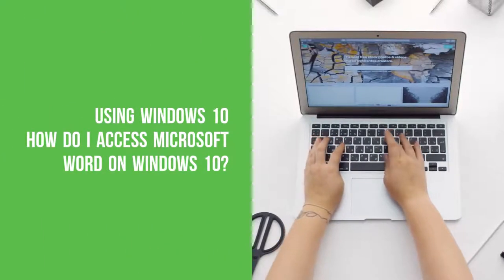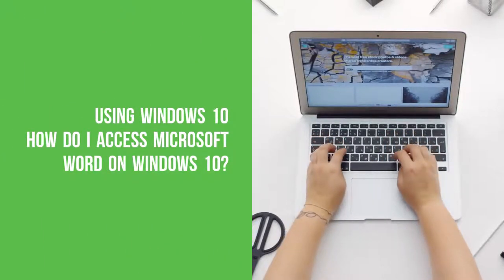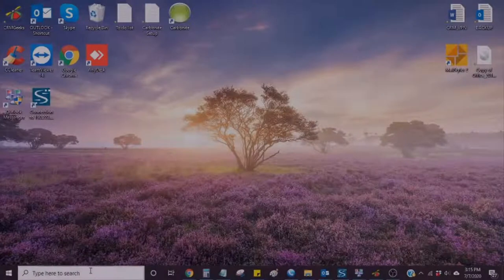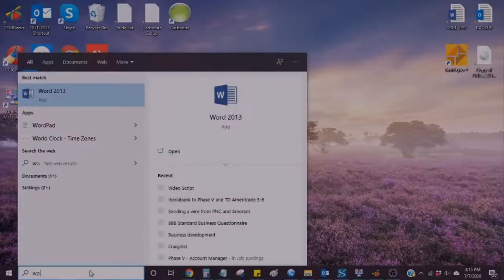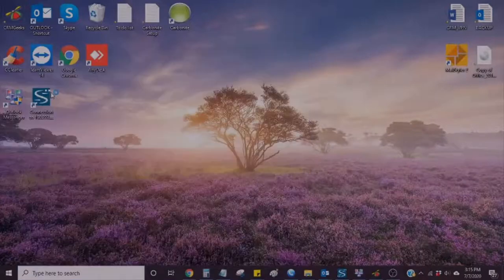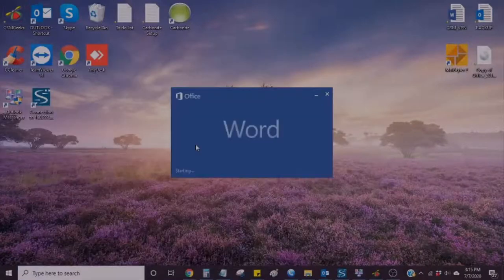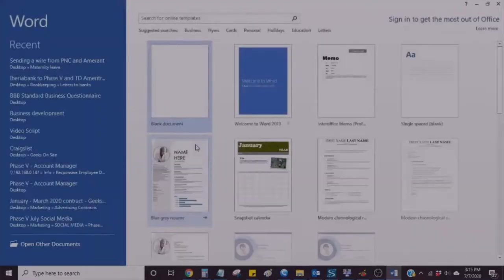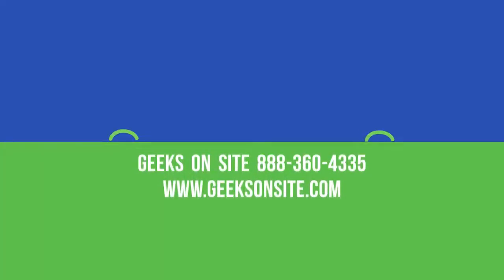How to open Microsoft Word on Windows 10 with Descriptive Audio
Learn how to open Microsoft Word on Windows 10 with Descriptive Audio